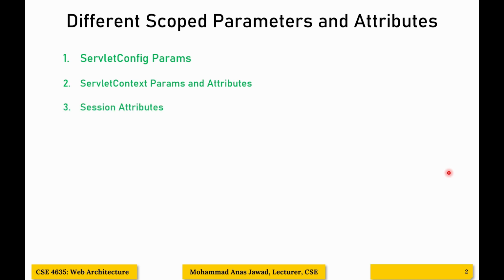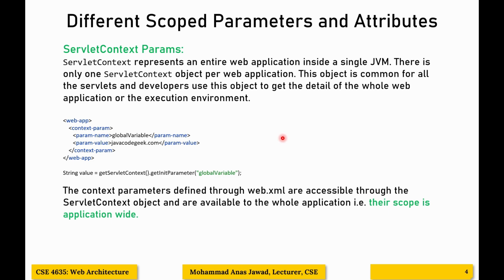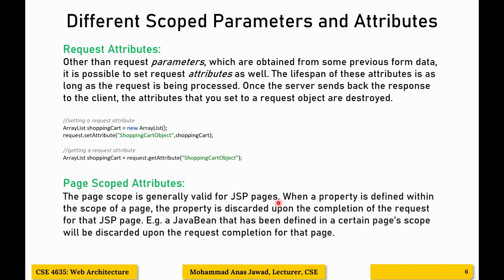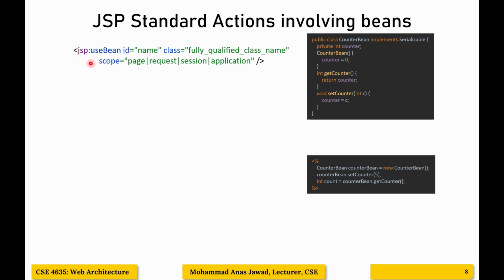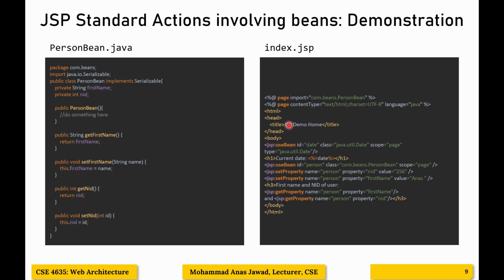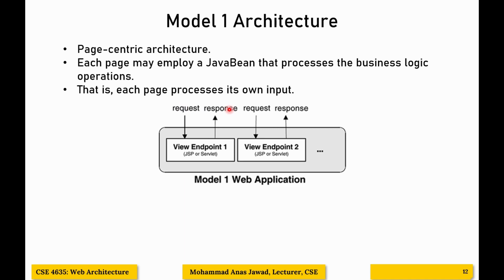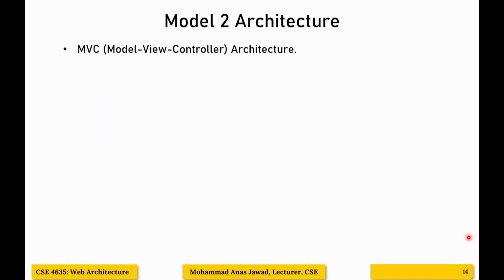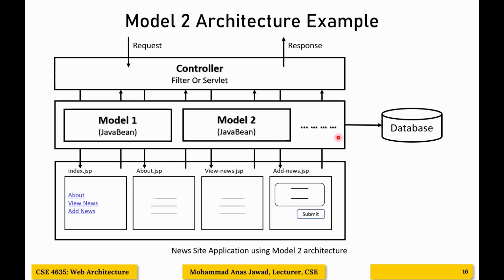Scoped Parameters and Attributes, JavaBeans, Model 1 and Model 2 Architecture [CSE 4635: Lecture 11]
This is the last lecture before the mid exams. In this lecture we cover scoped parameters and attributes, JavaBeans and common design patterns like Model 1 and Model 2 architectures.